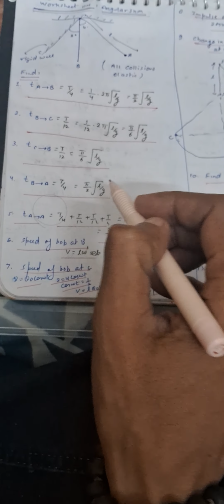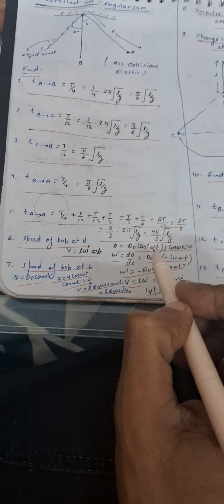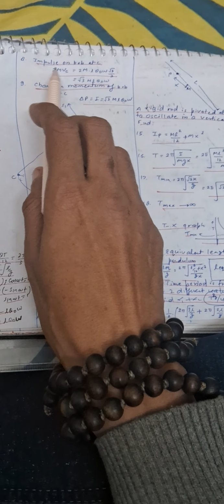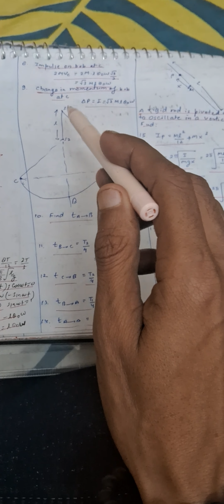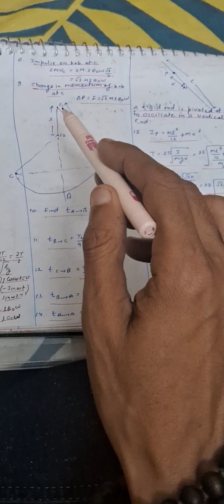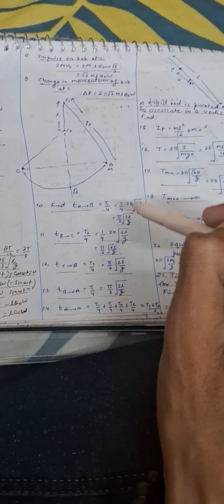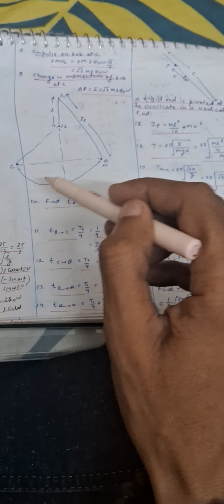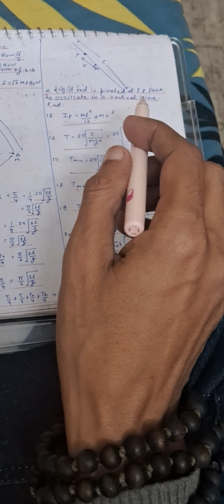Angular shm based problems-acharya vishvendra